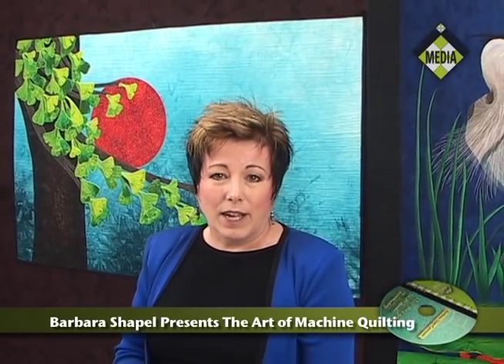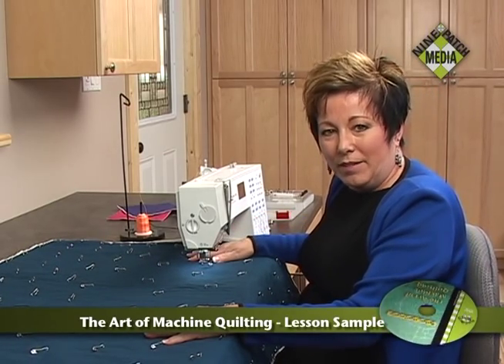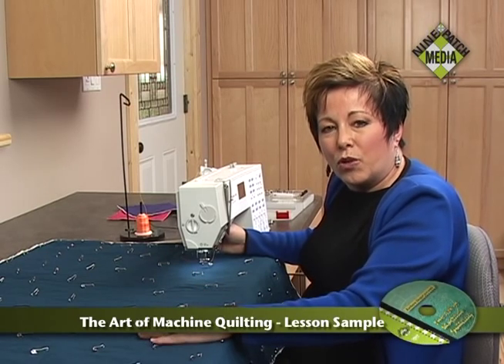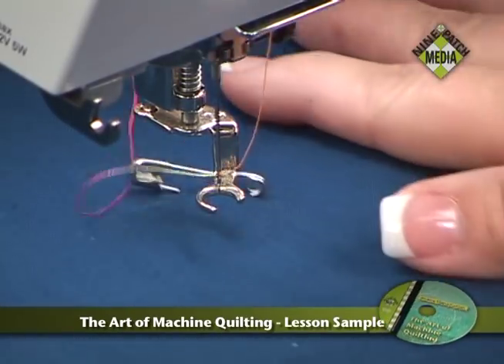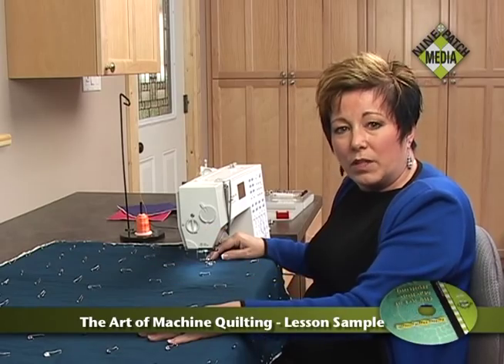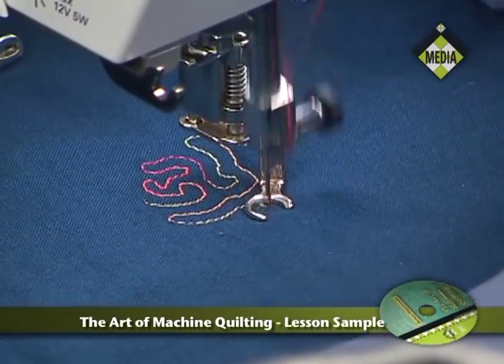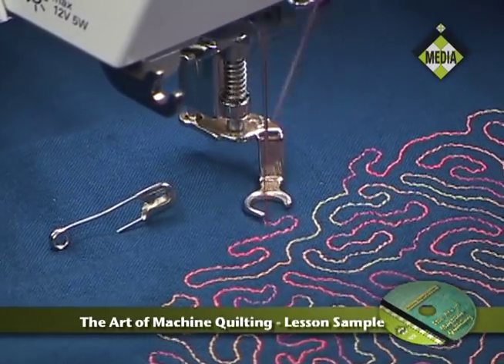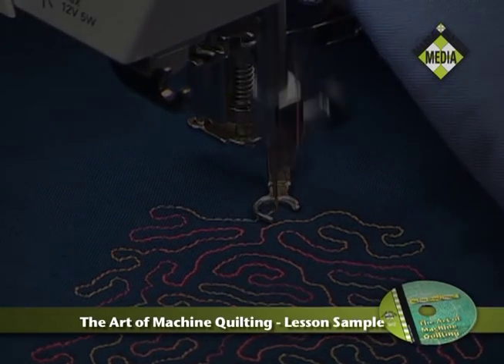Barbara Shapel: The Art of Machine Quilting DVD Sample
All Nine Patch Media instructional videos are available for rent or purchase at Vimeo.
Award-winning quilter, Barbara Shapel, shares her machine quilting approach in a sample from her DVD: "The Art of Machine Quilting". With over three hours of instruction the DVD takes a meticulous approach to showing Barbara's art. To order, visit ninepatchmedia.com.